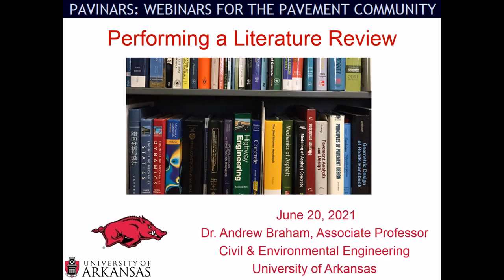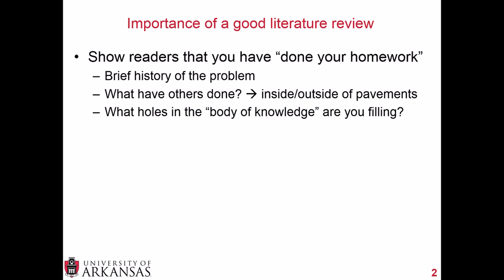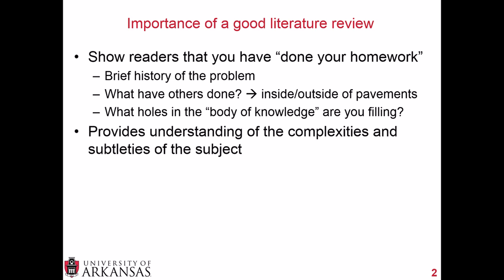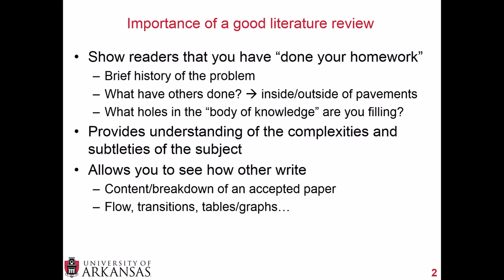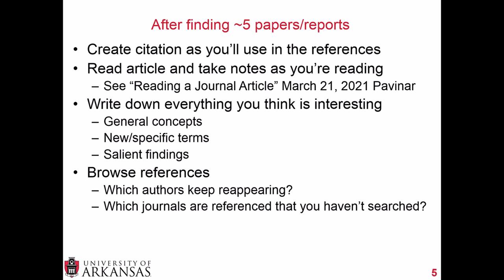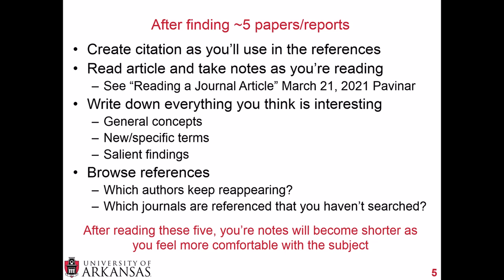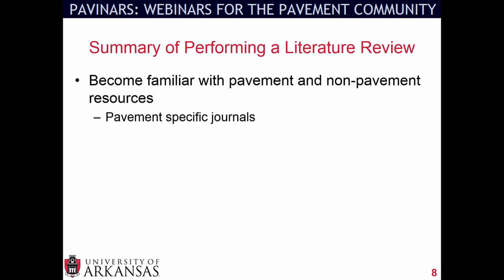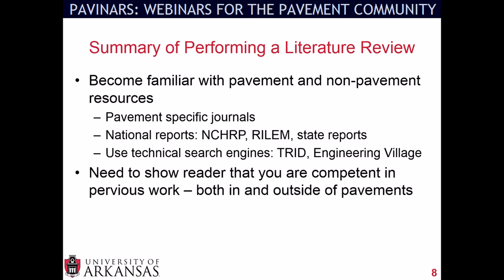NOTE: there is a New 2025 Pavinar available for Literature Reviews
This recording provides a very high level view of performing a literature review.  I encourage you to become familiar with pavement and non-pavement resources, and to show the reader that you are component in previous work.   This will show you understand the problem you are trying to solve, and you understand the complexities and subtleties of the subject.